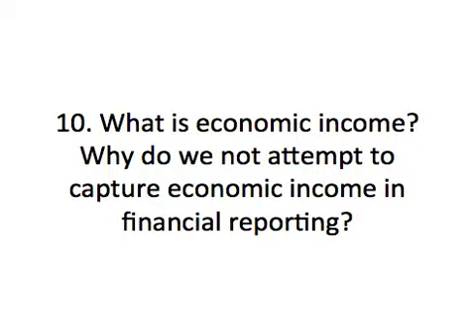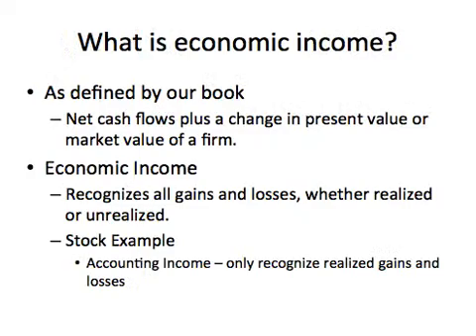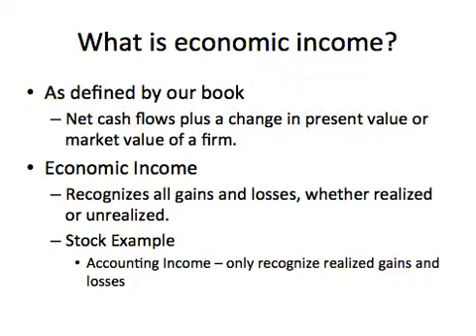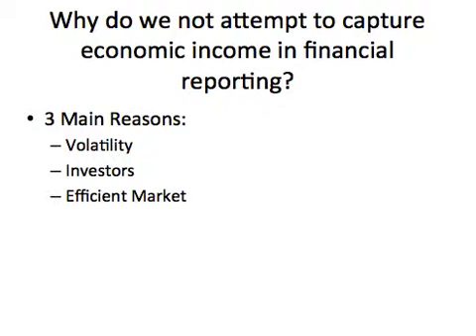10. What is economic income? Why do we not attempt to capture economic income in financial...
1.As defined by our book
--Net cash flows plus a change in present value or market value of a firm.
•Economic Income
--Recognizes all gains and losses, whether realized or unrealized.
--Stock Example
•Accounting Income -- only recognize realized gains and losses

2.We don't attempt to capture economic income in financial reporting
because of the volatility in the market. If you think back to the
stock example it does not matter what the unrealized gain or loss is
because it is constantly be changing.
•Investors will likely not care what the stock is doing at any point
in time because they will not be affected until the stock is sold and
the gain or loss becomes realized.
•It is said that we have an efficient market. An efficient market does
not require that the market price be equal to true value at every
point in time. So it does not matter if we were to recognize the $5
gain at the end of the year as long as the errors in the market price
are unbiased.
•Last thing to note is even though we have an efficient market it will
never be completely efficient. How we account for income currently is
the best way to serve the investors.

Sarah Siedhoff
Oklahoma State University May '14
Spears School of Business